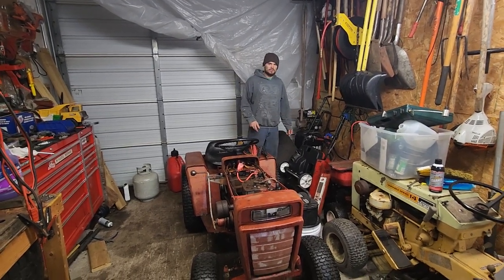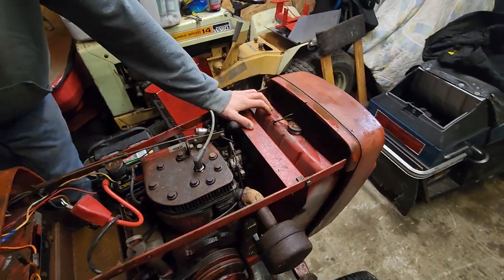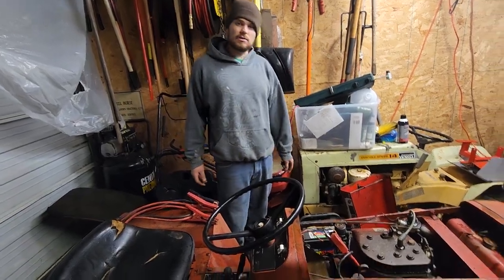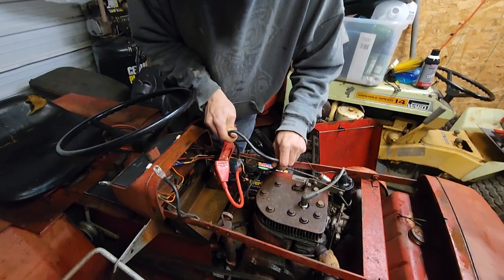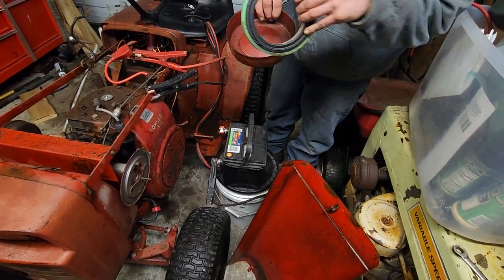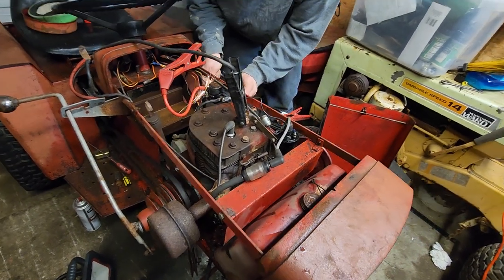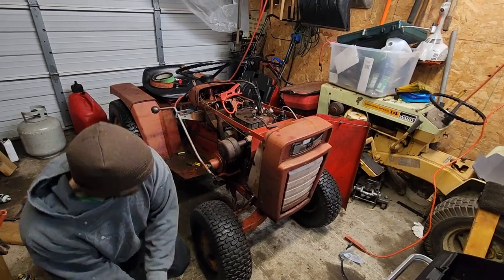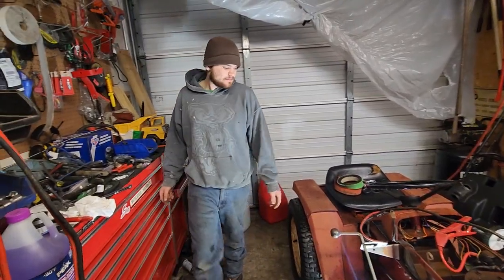new wheel horse gt14